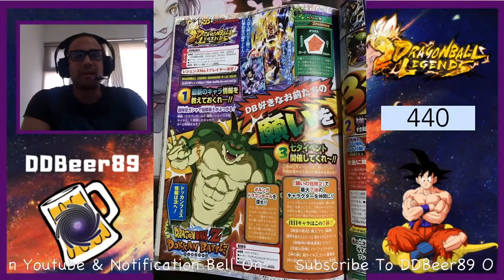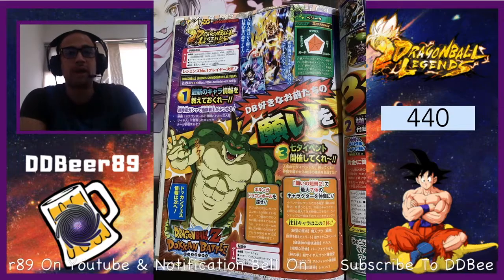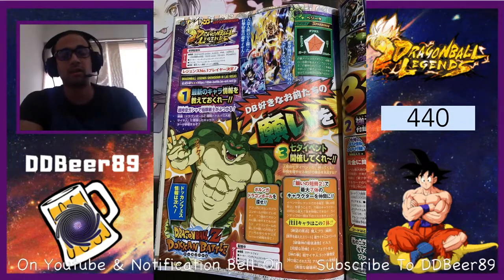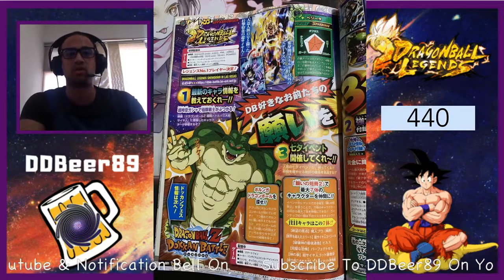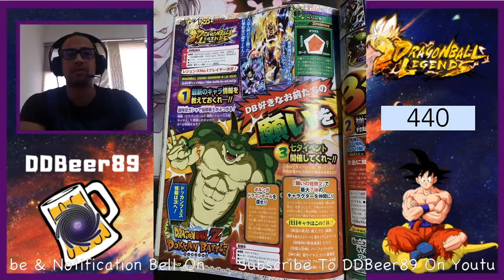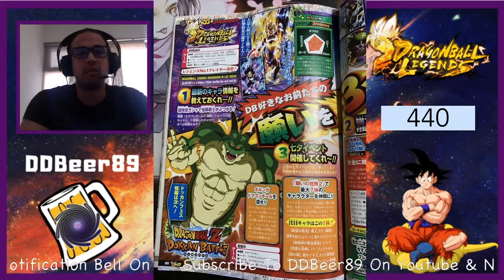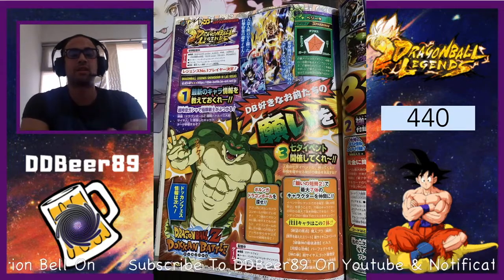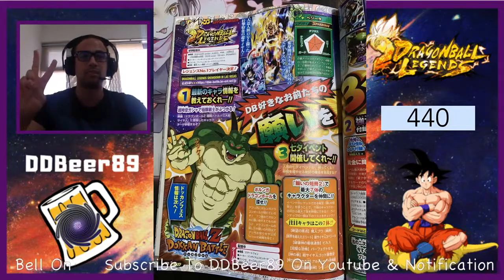Transforming Vegeta? V-Jump Scan Glimpse // Dragon Ball Legends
Good News??